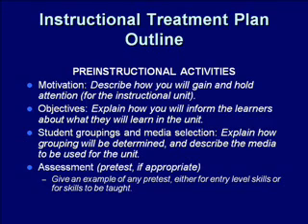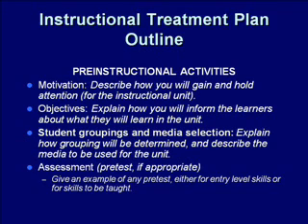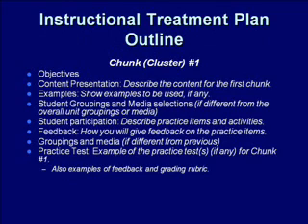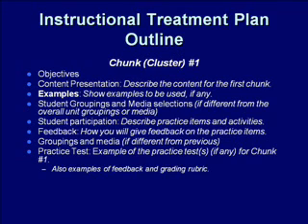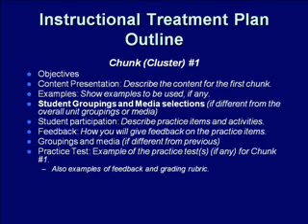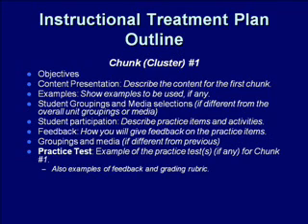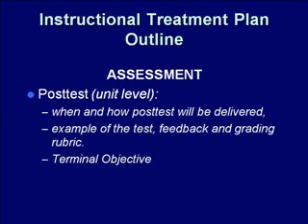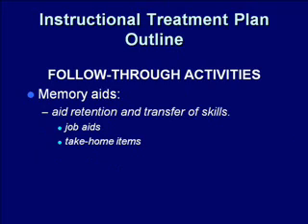Instructional Treatment Plan